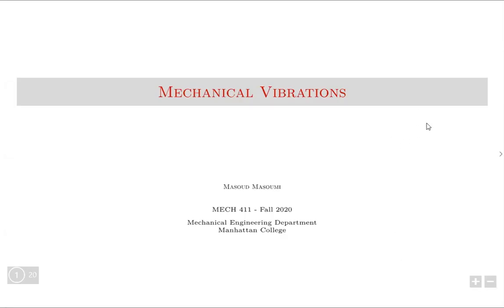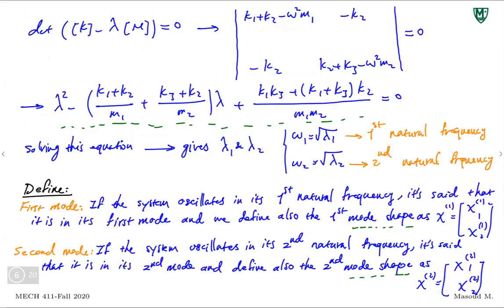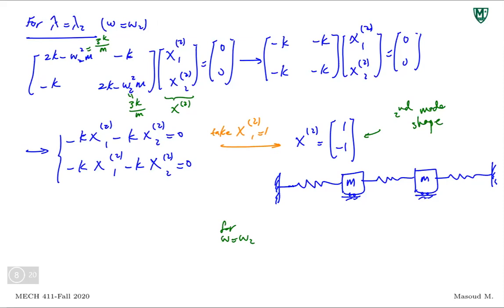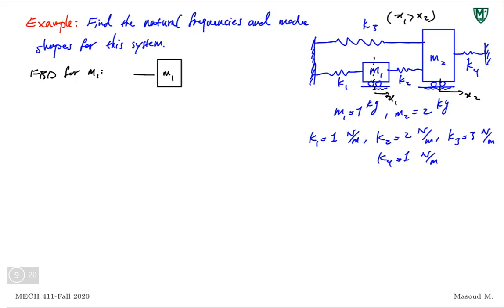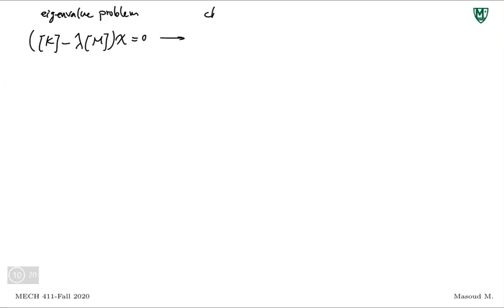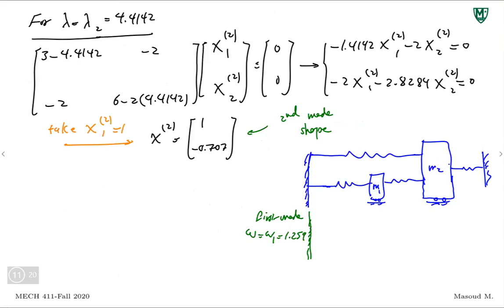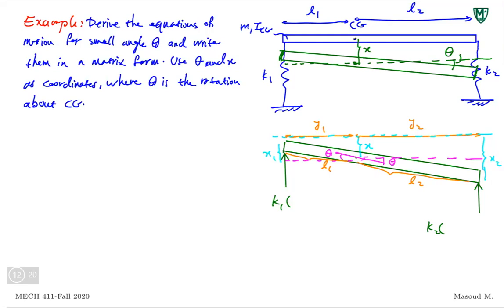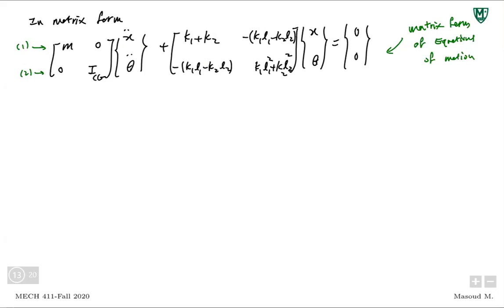Lecture 22 - Multi Degree Of Freedom Systems (part 3)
In this lecture, we continue our discussion on natural frequencies and introduce the concept of mode shapes for multi-degree-of-freedom systems. We then look at two examples.